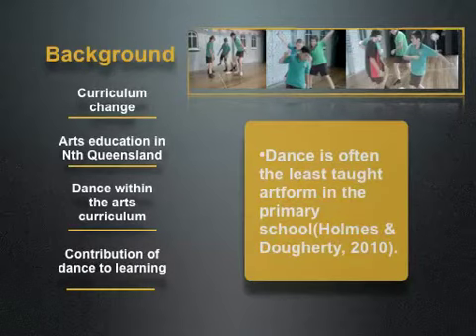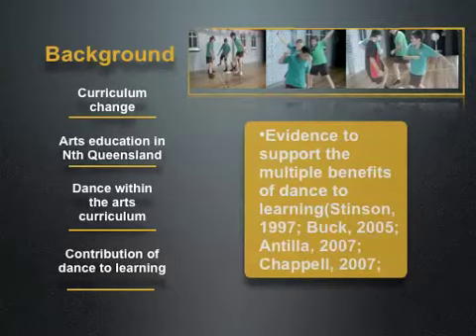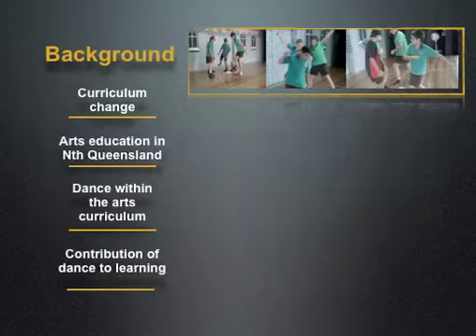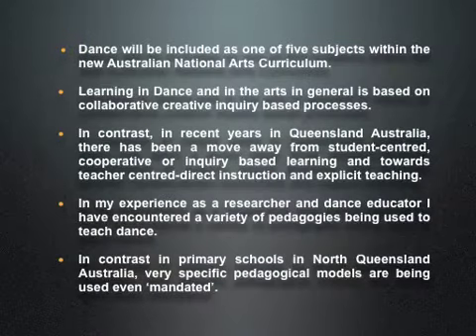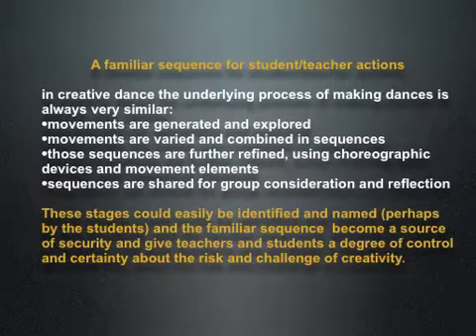Everyday Pedagogy for Dance Education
Dance will be included as one of five subjects within the new Australian National Arts Curriculum. Learning in the arts in general is based on collaborative creative inquiry based processes. In contrast, in recent years in Queensland Australia, there has been a move away from student-centred, cooperative or inquiry based learning and towards teacher centred-direct instruction and explicit teaching. In my experience as s a researcher and dance educator I have encountered a variety of pedagogies being used to teach dance. The paper considers the question "what pedagogic framework would best support generalist classroom teachers and music teachers to implement dance in their classrooms."

Miriam Torzillo

Student, School of Education, James Cook University
Cairns, Qld, Australia
The author is a doctoral student and lecturer in Arts Education in the School of Education at James Cook University who continues to work as a community artist and dance specialist in primary schools.